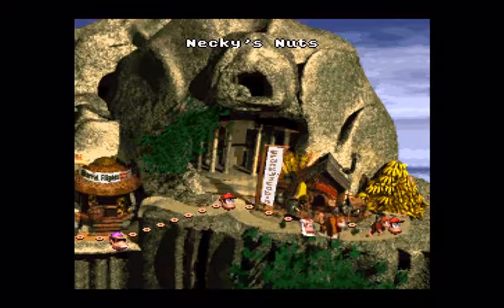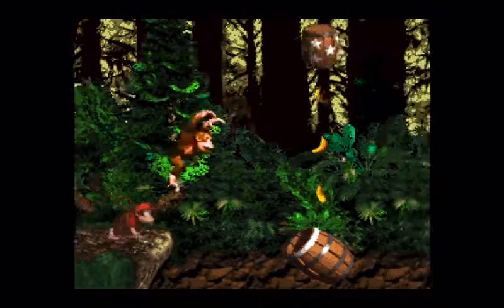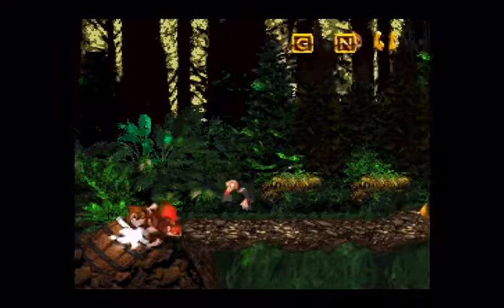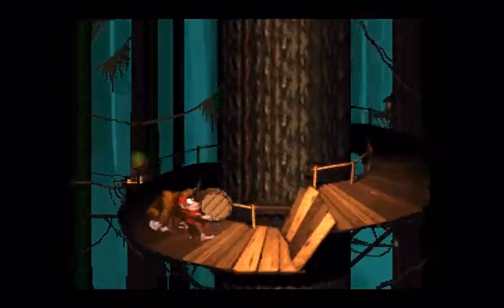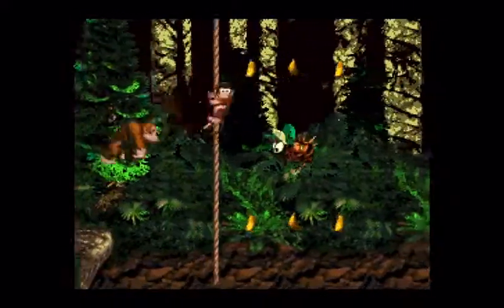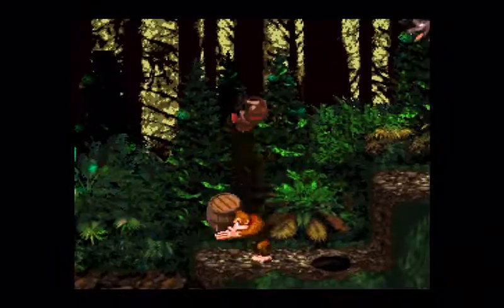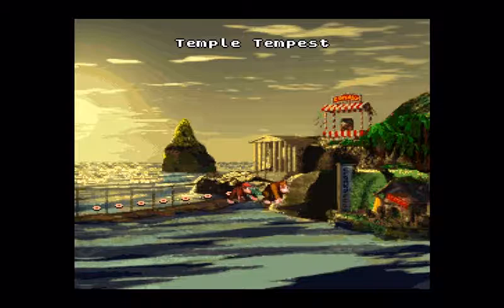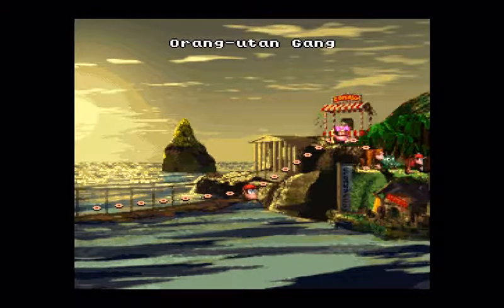Donkey Kong Country Part 3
Finishing up World 2 and moving on to World 3, Vine Valley. This is where I believe the game starts getting tricky, as the difficulty begins ramping up. Bonus room locations are also getting more clever, with more offscreen barrels leading to different rooms.